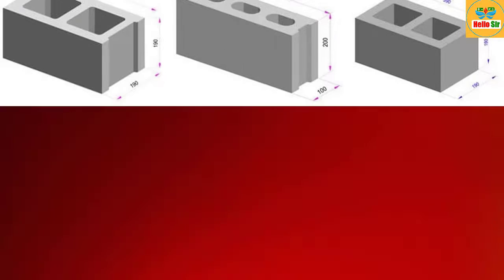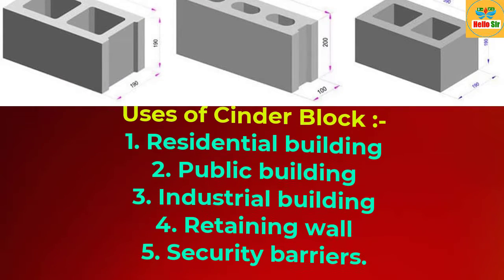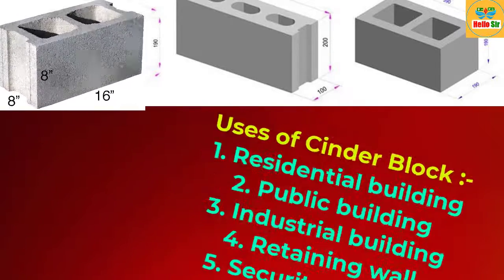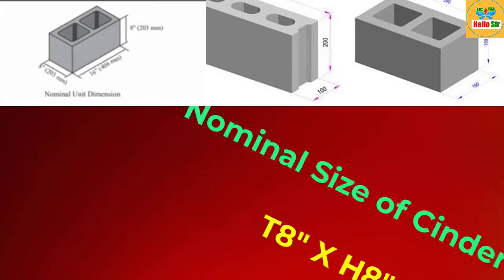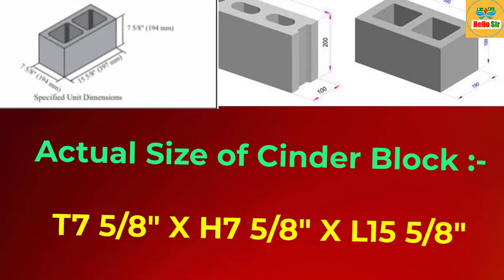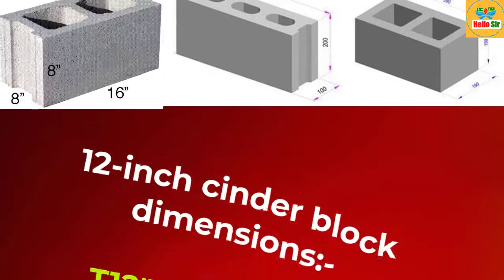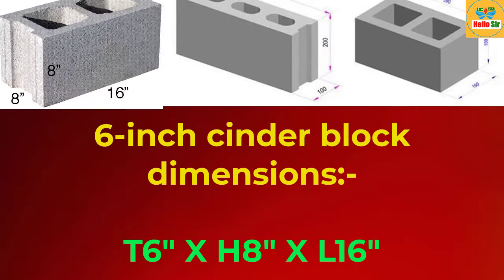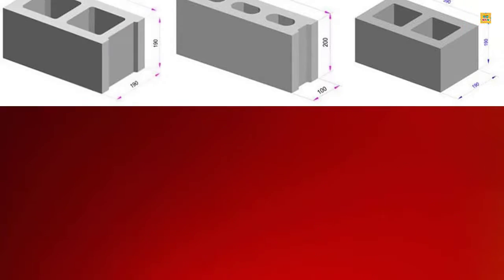Cinder block dimensions ? | cinder block size | cinderblock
@HelloSirJi cinder block,Cinder block dimensions, standard size of cinder block, 8-inch cinder block dimensions, 6-inch cinder block dimensions, 4-inch cinder block dimensions,

Raw materials: the concrete commonly used to make concrete blocks is a mixture of powdered portland cement, water, sand, and gravel. If you used fly ash in place of an aggregate, that is known as cinder block.

Cinder block uses: in United States, cinder block serve as economic building material and there is a wide range of construction application for many types of Residential, Public and industrial building. Due to sturdy and long lasting building material, architect and Engineer will recommended for house construction, retaining wall, security barriers etc and this is best choice.

Noninal size:Typically, cinder block have nominal face dimensions of 8 in. (203 mm) by 16 in. (406 mm), available in nominal thicknesses of 4, 6, 8, 10, 12, 14, and 16 inches.

Actual size: as US standard, the most common used, nominal size of cinder block is 16 inch long by 8 inch high by 8 inch wide, their actual size measures a 3/8 inch shorter, it allowing for mortar joints, their actual size is 7 5/8″ × 7 5/8″ × 15 5/8″.

8-inch cinder block dimensions: nominal dimensions of an 8-inch Full cinder block is 16 inch long by 8 inch high by 8 inch wide, i.e. 8" × 8"× 16".

10-inch cinder block dimensions: nominal dimensions of a 10-inch Full cinder block is 16 inch long by 8 inch high by 10 inch wide, i.e. 10" × 8"× 16".

12-inch cinder block dimensions: nominal dimensions of a 12-inch Full cinder block is 16 inch long by 8 inch high by 12 inch wide, i.e. 12" × 8"× 16".

6-inch cinder block dimensions: nominal dimensions of a 6-inch Full cinder block is 16 inch long by 8 inch high by 6 inch wide, i.e. 6" × 8"× 16".

4-inch cinder block dimensions: nominal dimensions of a 4-inch Full cinder block is 16 inch long by 8 inch high by 4 inch wide, i.e. T4" × H8" × L16".